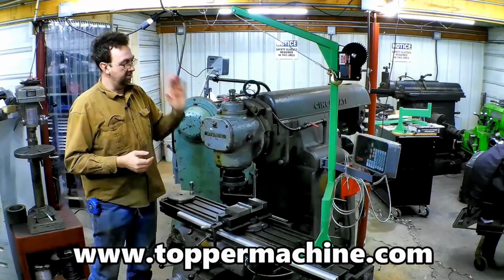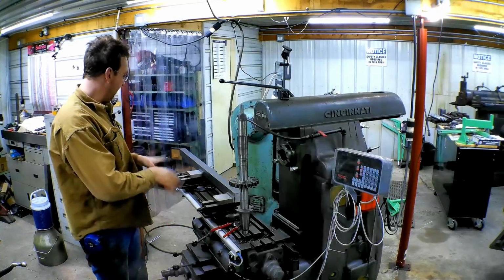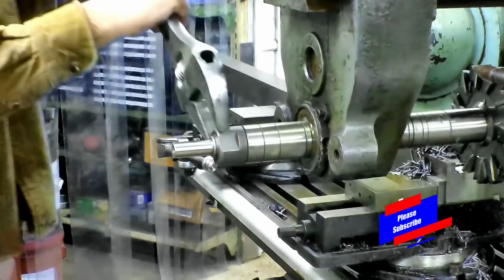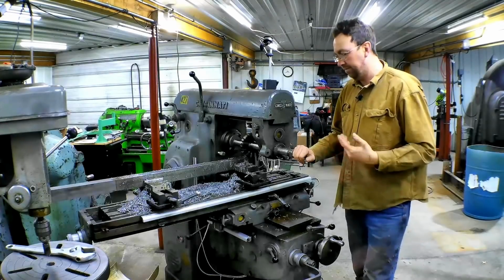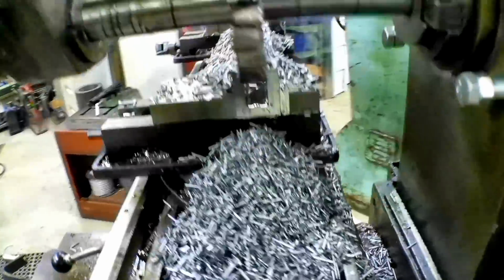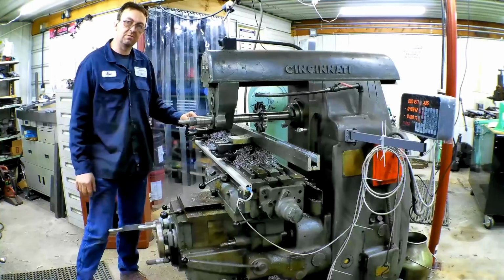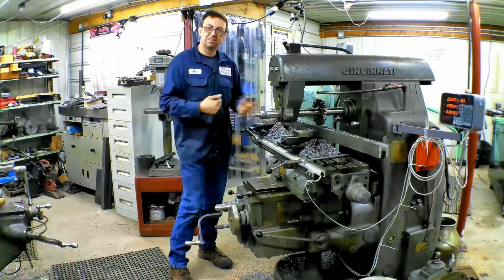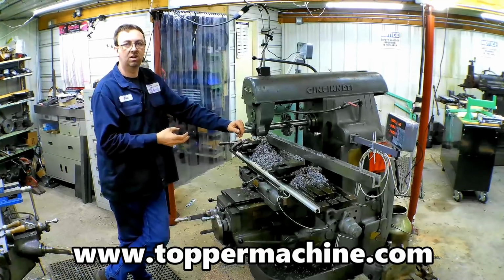Deep Groove Milling with the Cincinnati Horizontal Milling Machine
As a manual only machinist, I have to get creative sometimes.  This particular job is a fine example of creativity, and utilizing obsolete technology to make the parts.  A job that was once done by a CNC shop, I now run these at about half the time they were doing them.

See my shop built Skyhook crane in action, and even see me screw up.  Yup, even I make mistakes, and I hope you can learn from them as I have.

Topper Machine LLC is an entirely manual machine shop located in Spooner, WI.  Our videos will highlight some of our shop work as well as the sawmill we built in the shop and our A.D. Baker steam engine, and others we work on.